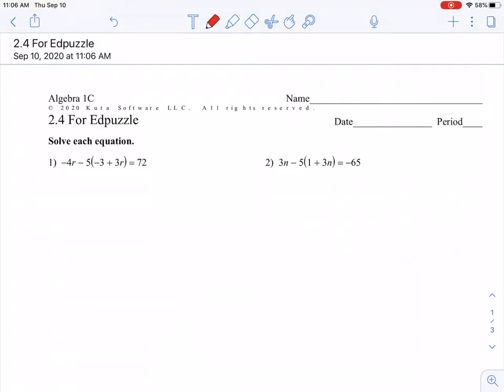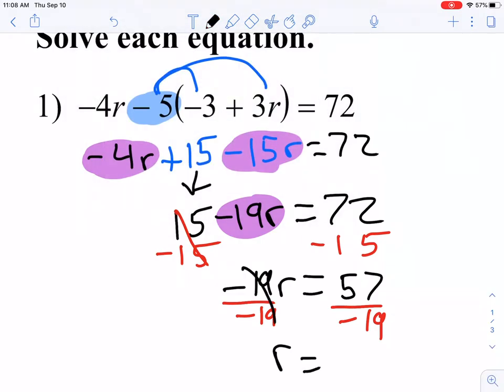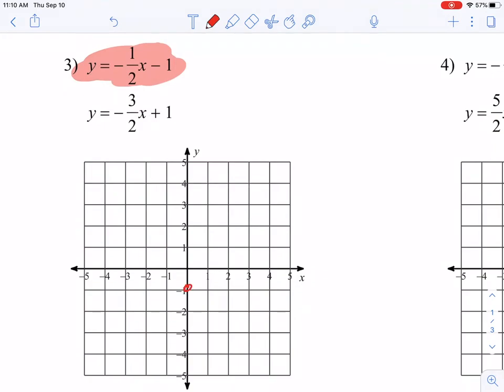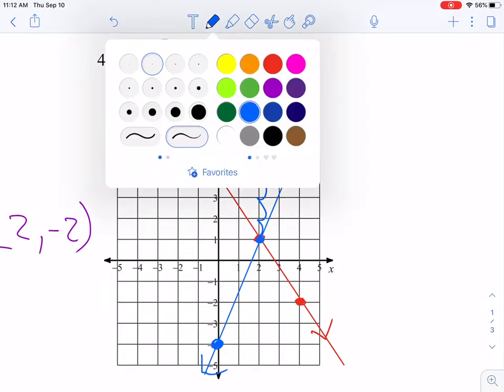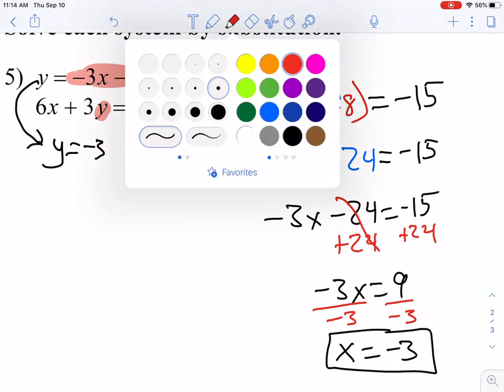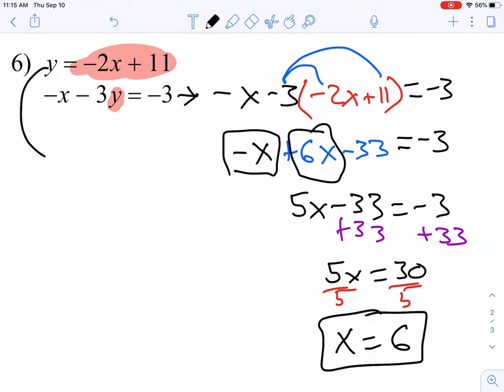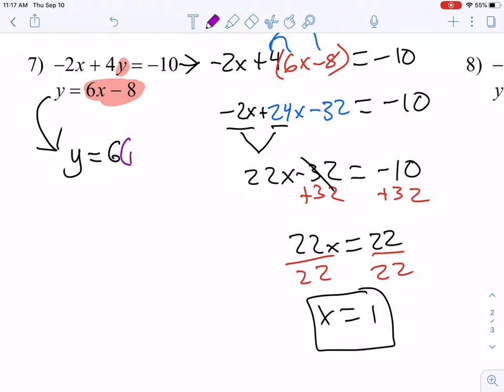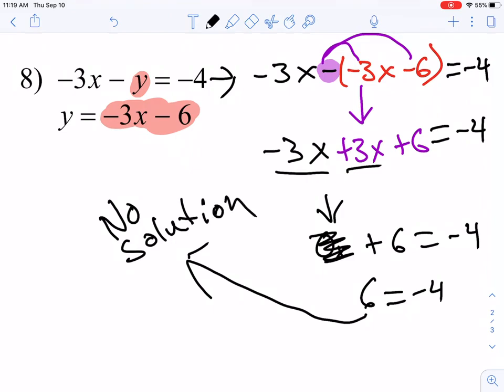2.4 solving systems with substitution